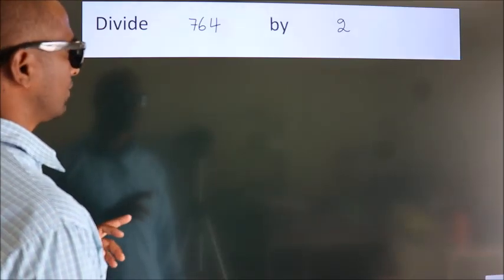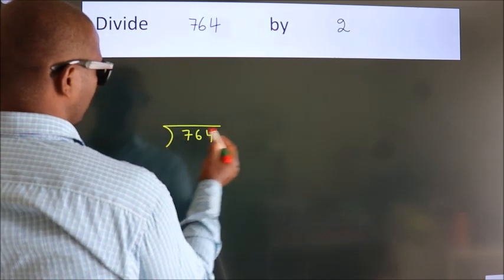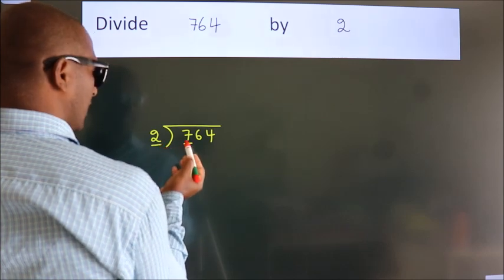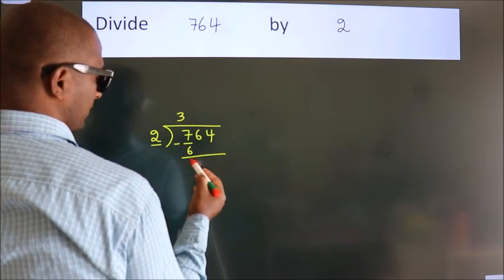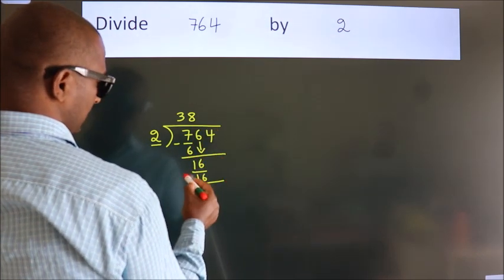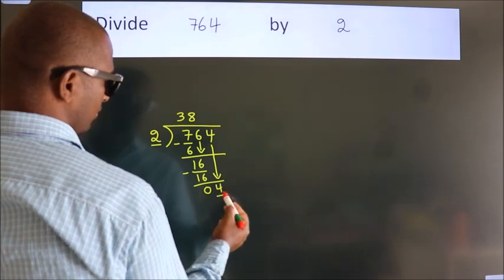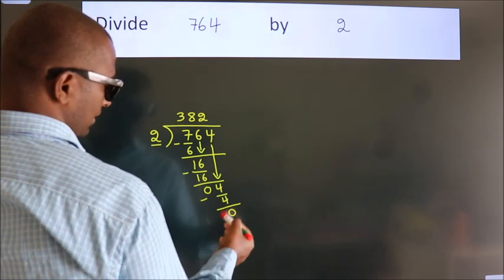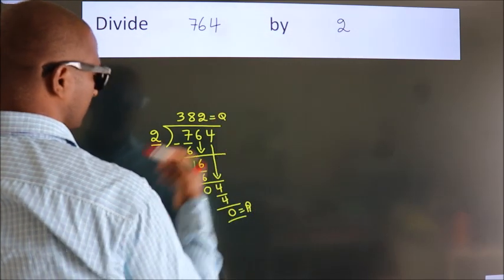Divide 764 by 2 Divide completely